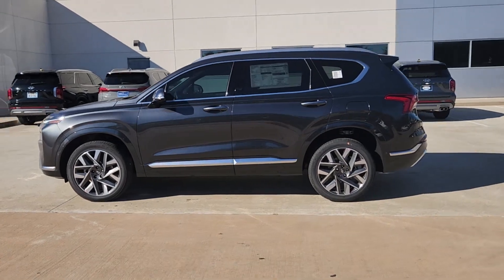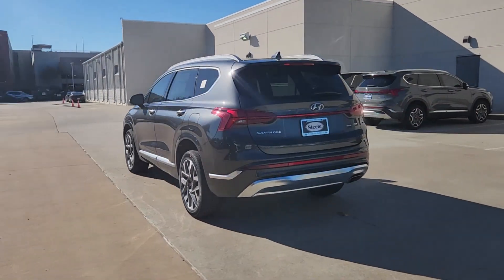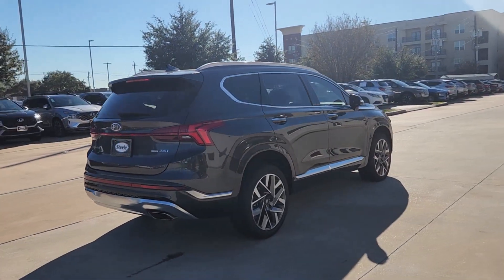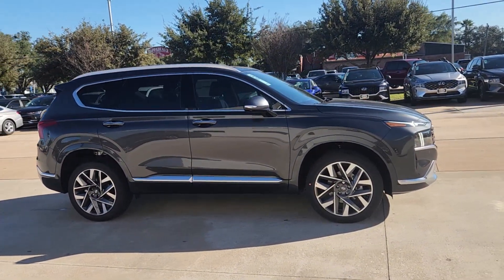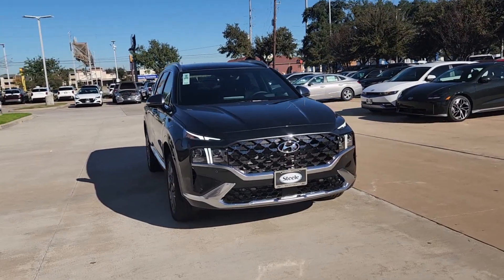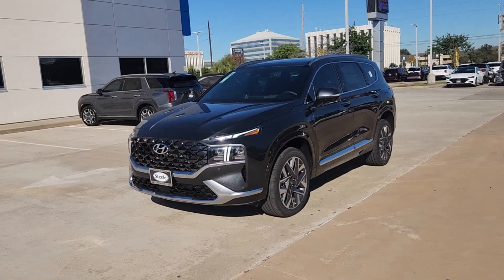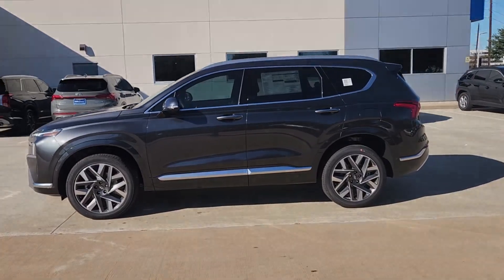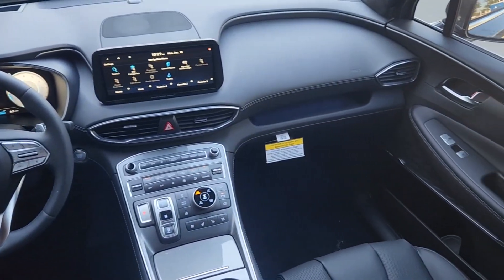2023 Hyundai Santa_Fe Calligraphy TX Houston, Katy, Friendswood, Sugarland, Rosenberg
New 2023 Hyundai Santa_Fe Calligraphy available at Steele South Loop Hyundai located in 8811 Lakes at 610 Dr, Houston, TX, 77054. Servicing the Houston, Katy, Friendswood, Sugarland, Rosenberg area.

You just found the  2023  HYUNDAI Santa Fe. Relax and enjoy the road trip in this convenient, well-equipped Santa Fe. Crossover versatility, striking looks, the latest infotainment and safety tech, and a spacious, comfortable cabin are yours in this stylish, family-focused SUV. These are just some of the great options this vehicle comes with: Head-Up Display, Pre-Collision System, All Wheel Drive, Sun/Moonroof, 4 Cylinder Engine, Lane Keeping Assist, Back-Up Camera, Heated Mirrors, Dual Zone A/C, Blind Spot Monitor. Make getting from point A to point B a thing of beauty in this refined and capable Santa Fe. Come in for a fun and easy test drive. Our team will make it the best part of your day.